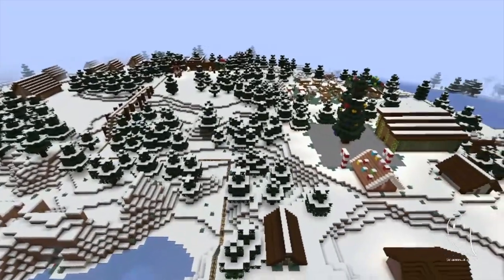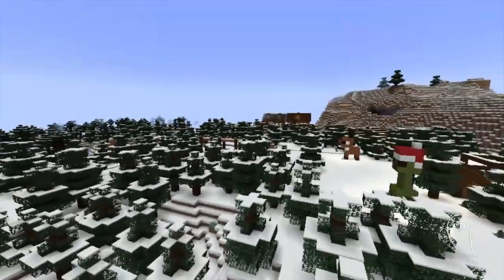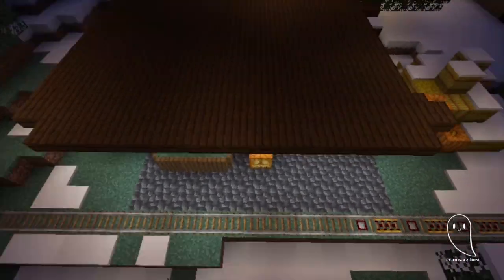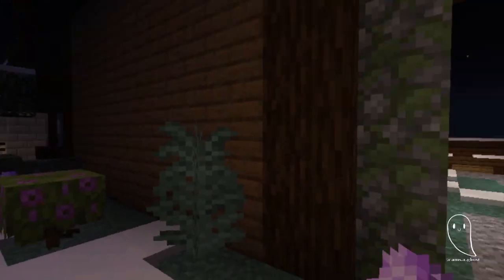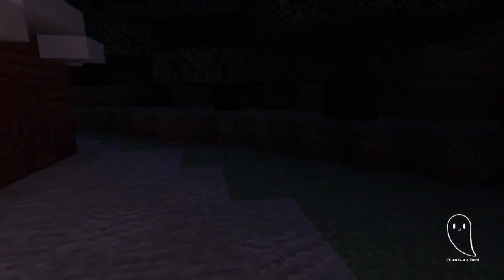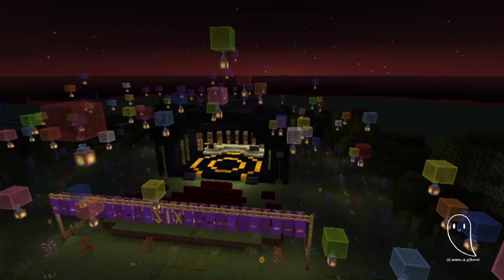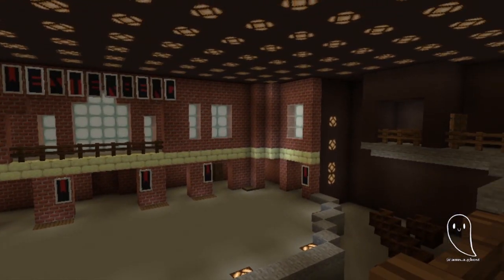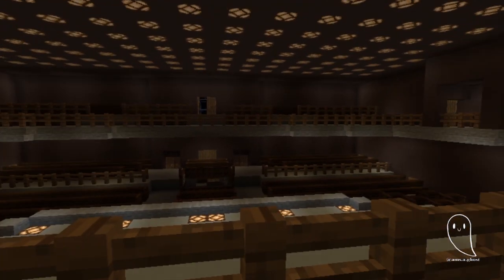Minecraft Creative Roundup 2022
Best of Ghost 2022 is in bound for next week.
WHERE DO I FIND MORE OF YOUR CONTENT??? Right Here!!! This link has all of my active social media along with the store where I have photography on sale from air shows and stuff.
WHO IS GHOST??? Hi, I’m Ghost, a Non-Binary and Autistic Minecraft Content Creator. I use They/Them pronouns and have a few special interests including Second World War Planes (Avro Lancaster my beloved). I spend a lot of time doing art away from the internet, but you can find a lot of it on social media. I’m also from England!
CONTENT: Most of my content is Minecraft alongside a monthly Vlog, in total usually 2 uploads a week (Wednesday and Sunday). I tend to stream over on Twitch Tuesday, Friday and Saturday, if I’m feeling up to it. A lot of the time I talk about things that are on my mind, mostly about things that annoy me about school and I’m planning on taking the time to talk about mental health and being autistic.